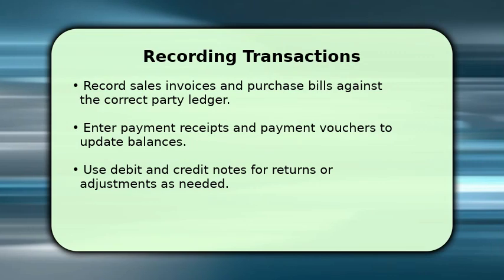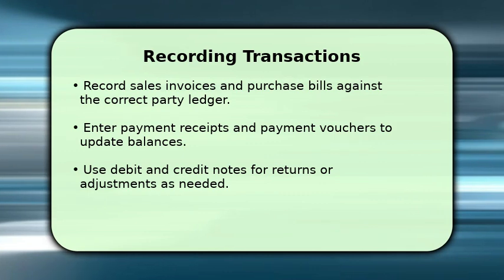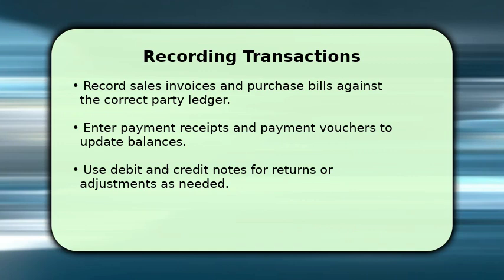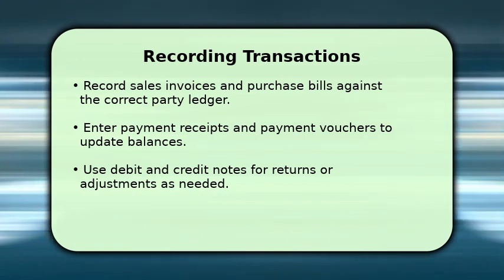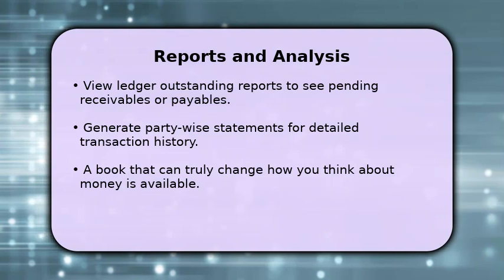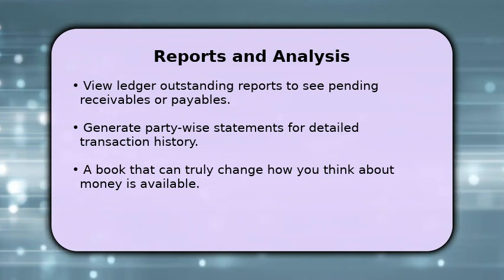How To Make Party Ledger In Tally Prime - Full Guide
In this comprehensive video, we will walk you through the step-by-step process of creating a party ledger in Tally Prime. A party ledger is an essential tool for businesses to track and manage their financial transactions accurately. With Tally Prime's advanced features, you can easily create a party ledger that suits your business needs. From setting up new parties to recording transactions and generating reports, we will cover everything you need to know.

Tally Prime tutorial, party ledger in Tally Prime, how to make party ledger, Tally Prime accounting software, financial management in Tally Prime, business accounting tutorials, accounting software for small business, Tally Prime training, party ledger creation, Tally Prime features